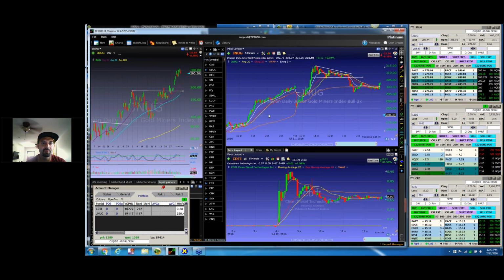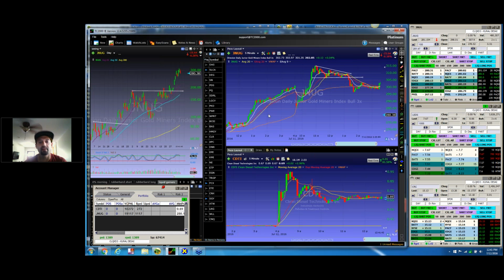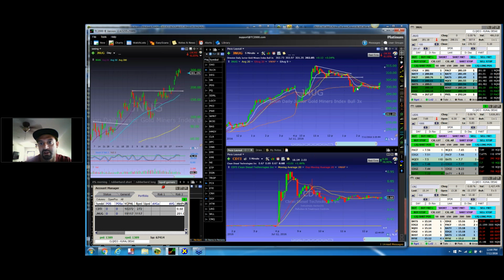Common Mistakes: Ignoring the Longer Timeframe